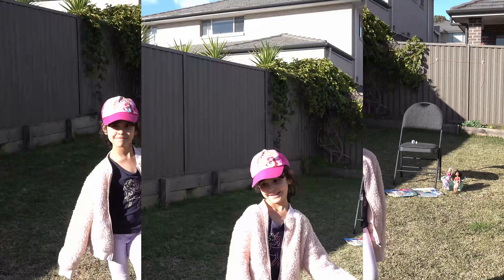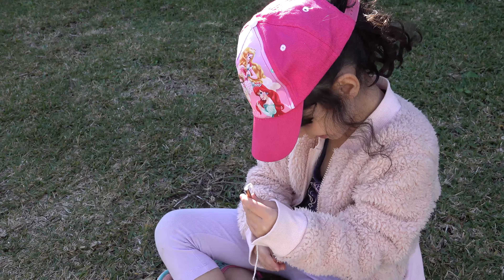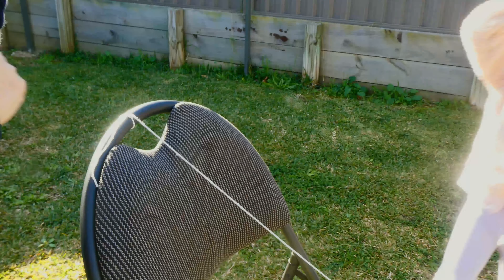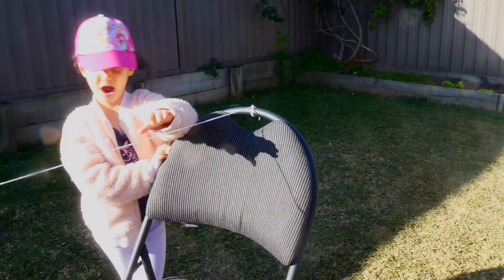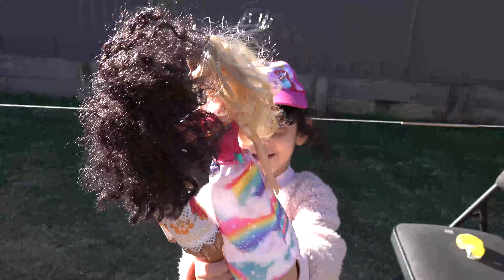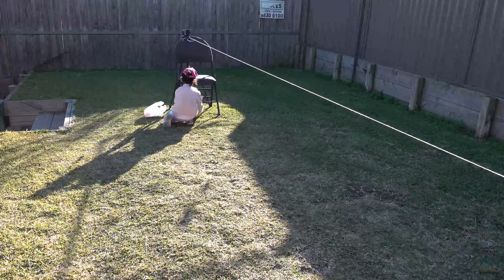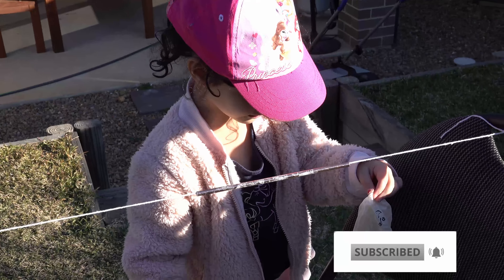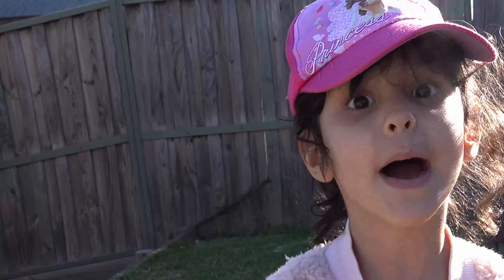Homemade ROCKET BALLOON Best kids crafts in your own garden backyard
Dina converted her backyard in a rocket launch playground and had fun launching few rocket balloons!